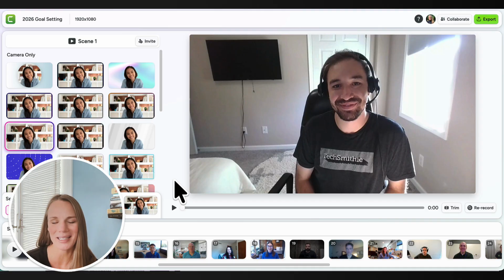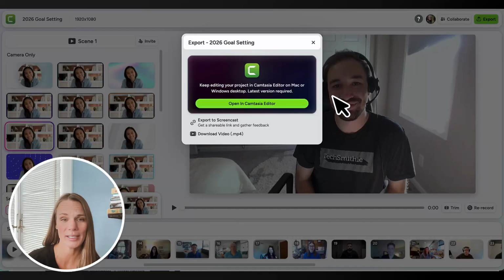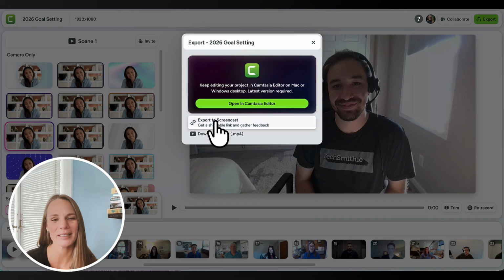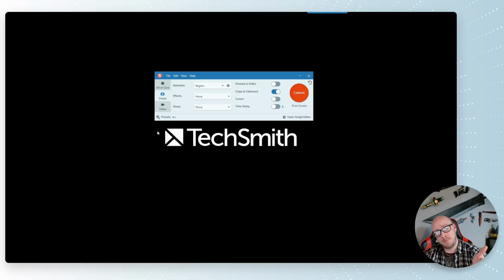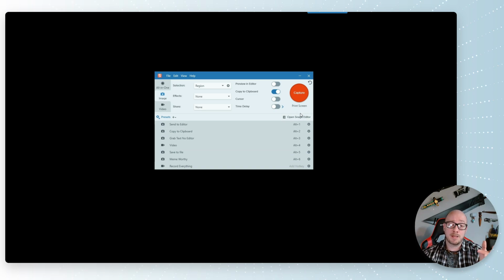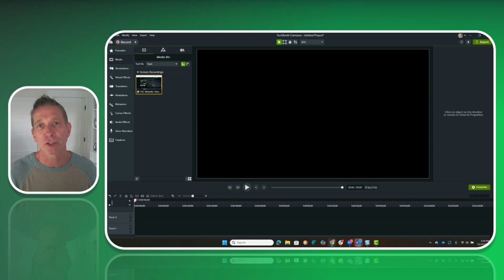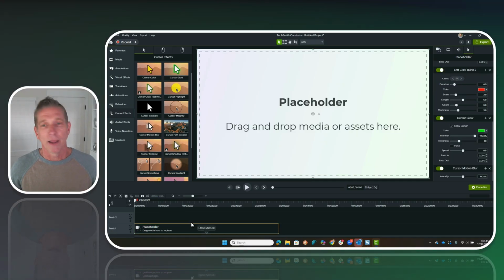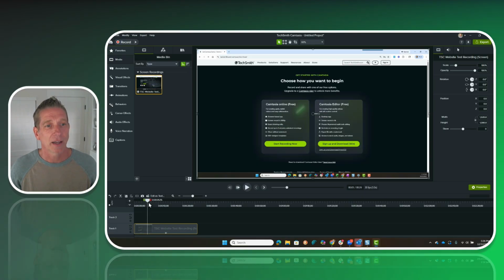End-of-Year Tips and Holiday Cheer from the TechSmith Team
It’s also a moment to say thank you to the Visual Lounge community for tuning in, sharing feedback, and being part of the conversation throughout the year.As the new year starts, it’s the perfect time to reflect (and look forward) on how we create and communicate learning content.

In this special episode of The Visual Lounge, Matt is joined by some TechSmith team members (or TechSmithies!) who share their favourite tips, shortcuts, and features in Snagit and Camtasia. These are real workflows used every day to support creators, teams, and organizations.

From speeding up video editing with simple keyboard shortcuts, to collaborating without meetings, to building consistency across projects, this episode is packed with practical insider tips from our TechSmithies that you can start using right away.

It’s also a moment to say thank you to The Visual Lounge community for tuning in, sharing feedback, and being part of the conversation throughout the year.

Learning points from the episode include:
• 00:00 – 00:39 Intro
• 00:39 – 01:31 Matt’s most used features in Camtasia
• 01:31 – 02:55 A look back on a great year
• 02:55 –03:20 Happy Holidays from Cameron, Senior Customer Care Specialist at TechSmith
• 03:20 – 05:41 Collaboration workflow in Camtasia Online
• 05:41 – 08:20 How presets in SnagIt make your life easier
• 08:20 – 08:48 Capturing text directly with SnagIt
• 08:48 – 10:51 Using placeholders in Camtasia
• 10:51 Looking forward to the year ahead

Prefer to listen to a podcast? You can find The Visual Lounge on your favorite podcasting platform